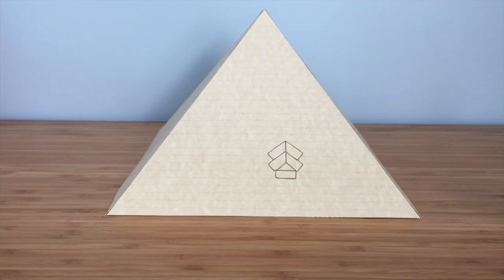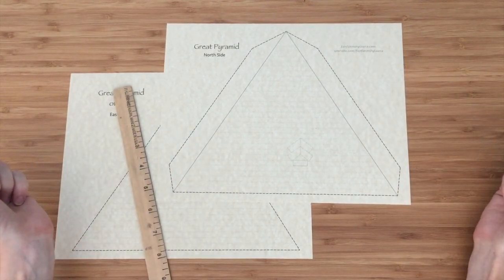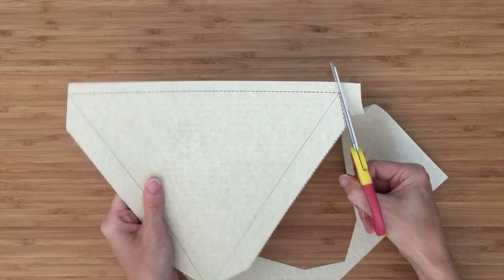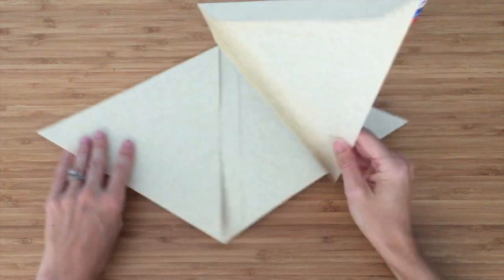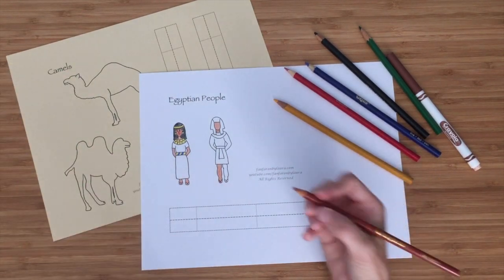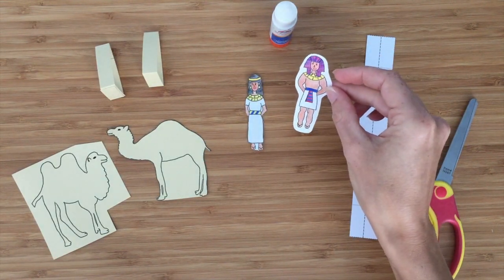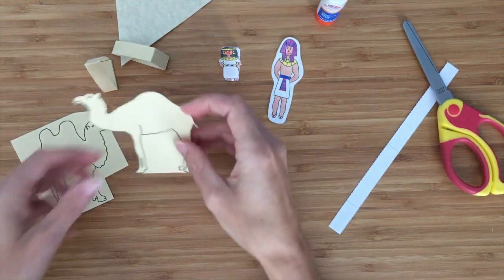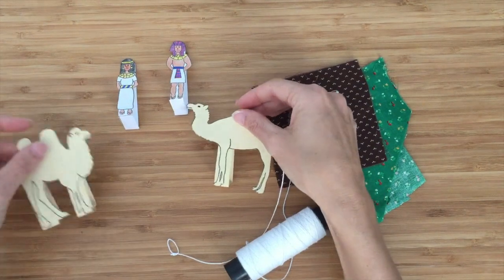3D Paper Pyramid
Make the Great Pyramid of Giza out of paper!

The template is available for purchase in my Etsy shop You'll also receive templates for the camels and Ancient Egyptian people.

Completed pyramid is about 6 and a half inches tall and almost 10 inches wide.

For those of you who would like to make the pyramid on your own, the Egyptian people are on my website for you to download.

I'd love to hear your ideas for future craft projects! Leave them in the comments below.

iLife Sound Effects used by permission in the video are: Lotus & Kids Clapping.